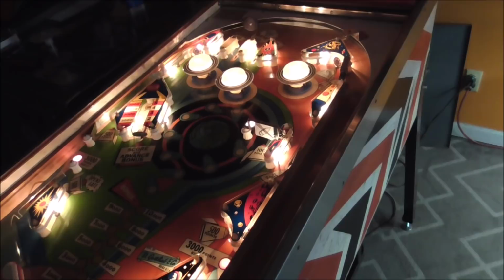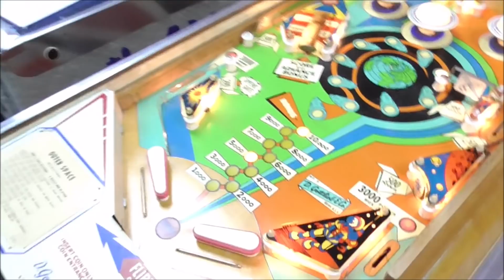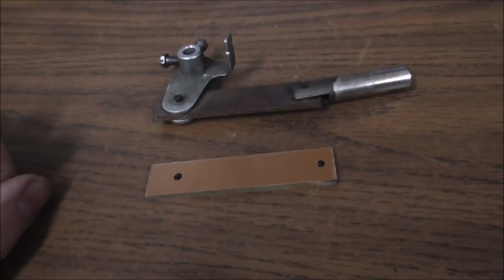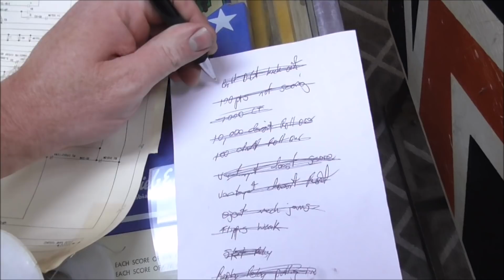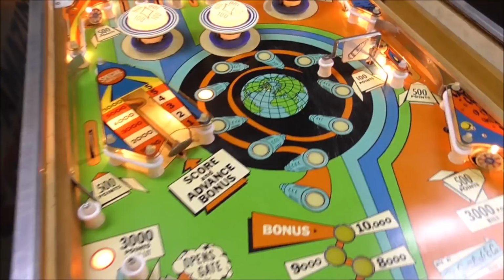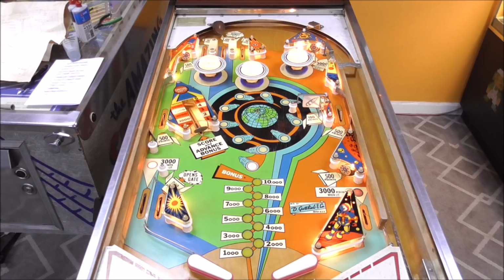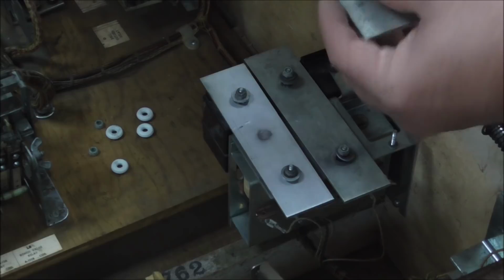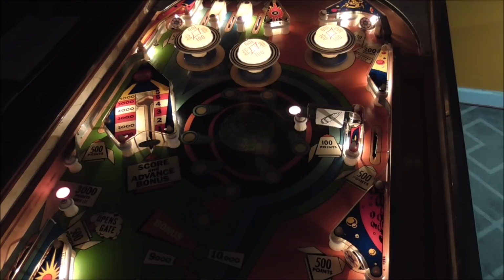Troubleshooting a Gottlieb Outer Space E.M. Pinball Machine with Schematics